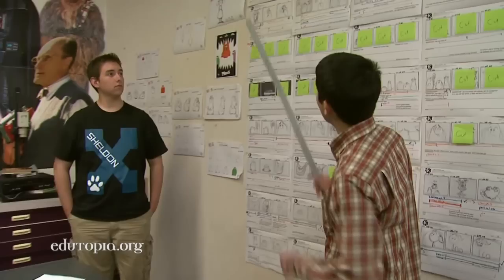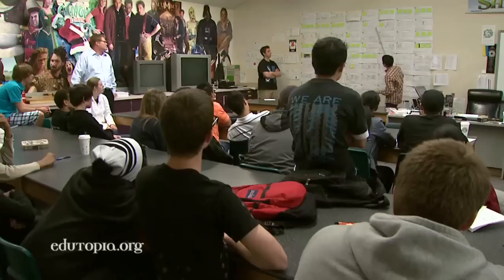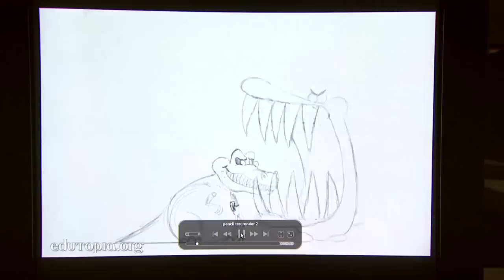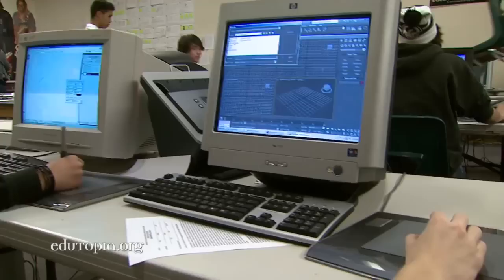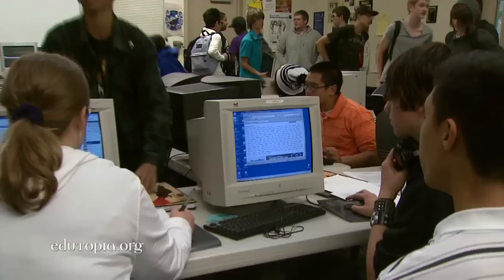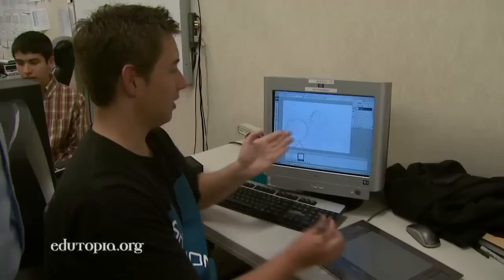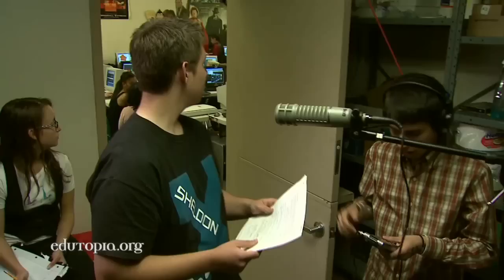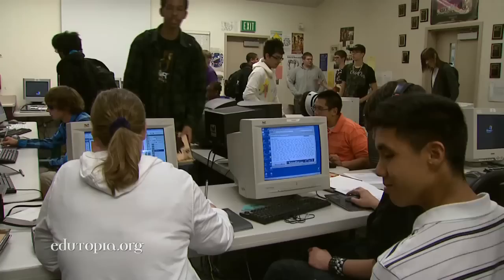Animation as a pathway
Edutopia came out and did a video about K9 Studios.  It is a short video about the Animation Pathway  that Sheldon High School provides to its students.